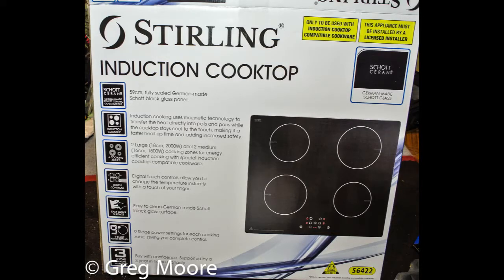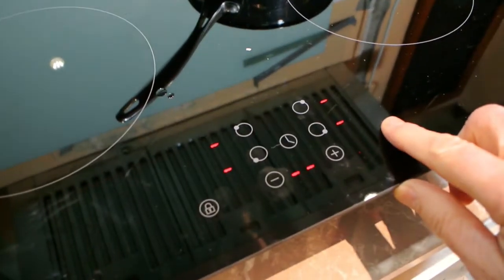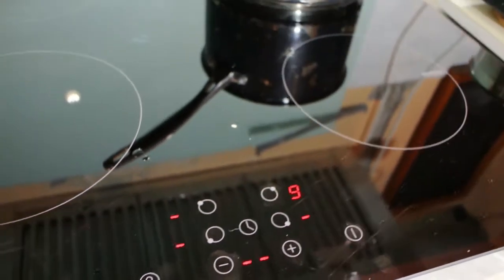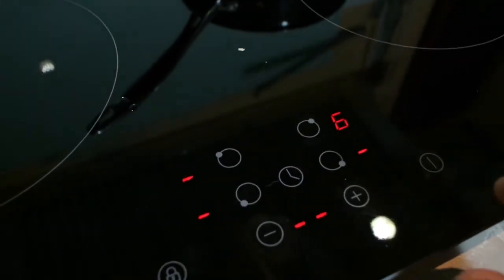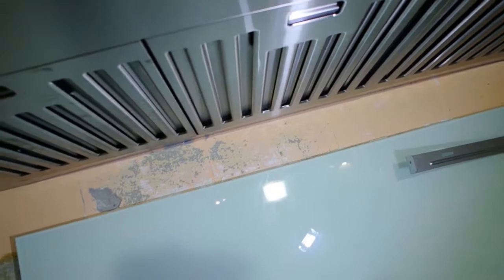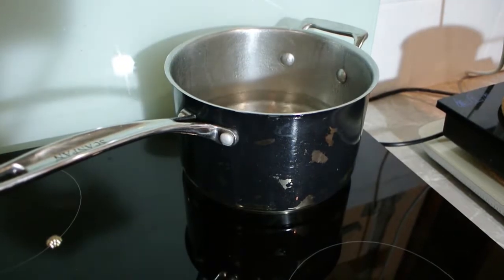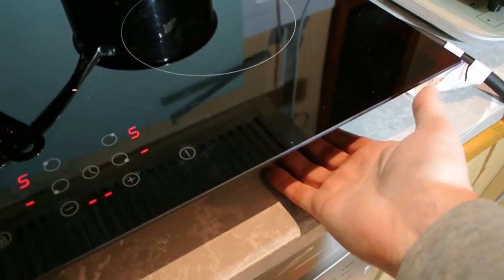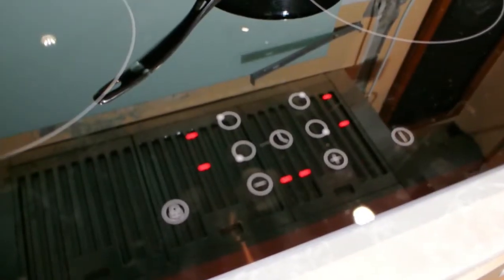Aldi Induction Cooktop and Baffle Filter Rangehood Review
A Review of the 2017 Aldi Induction Cooktop 56422 and Baffle Rangehood.  Also as a study aid in power for appliances in the TAFE NSW Electronics course.  Also known as model (Australia) STR-B60ICSG , maybe a BEKO or a Siemens, which both feature the same layout and controls.  Does it suit 50% of total demand per AS300?  Possibly not...  Ask a TAFE NSW trained electrician for advice about having your new cooktop professionally installed and gaining compliance.